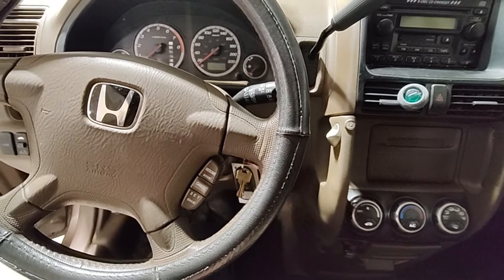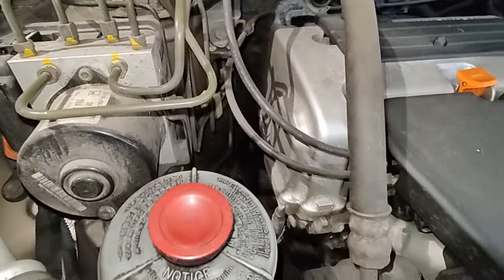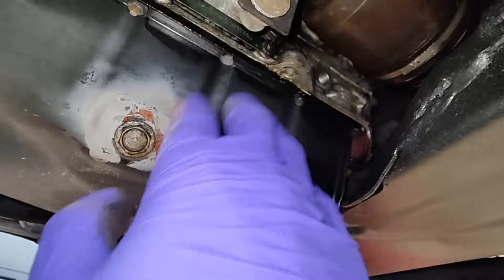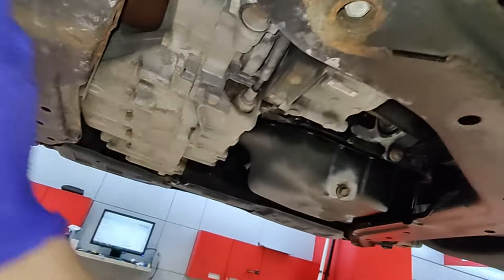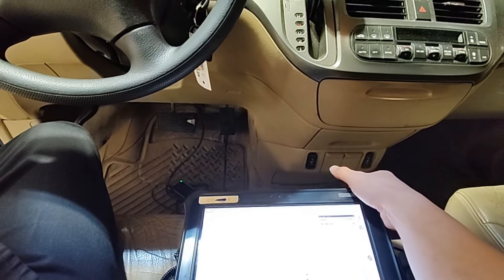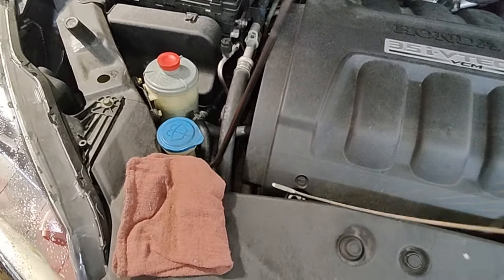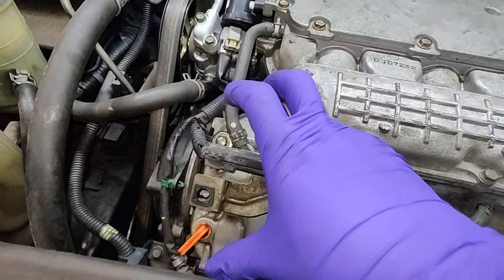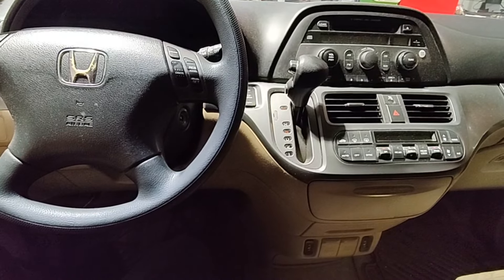Seized caliper, almost no brakes left, broken exhaust hanger, and an oil burner.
What I think about the 2023 4runner so far and what kind of problems I have had

Customer states my blower motor doesn't work on any speed. Here's a trick I like to use In a pinch (cool trick if you don't have a test light)